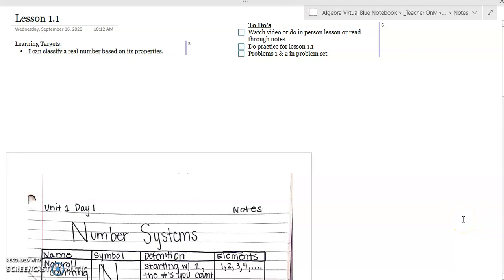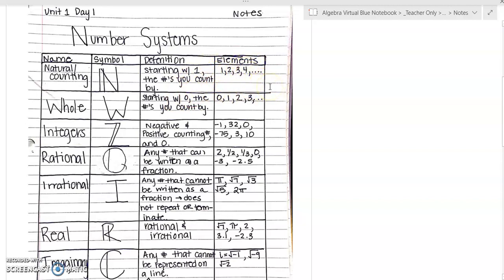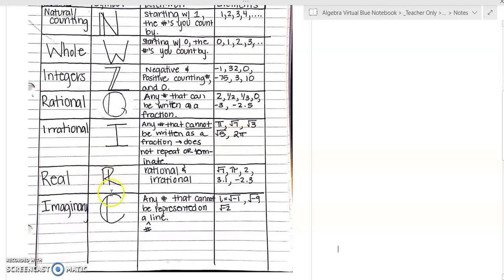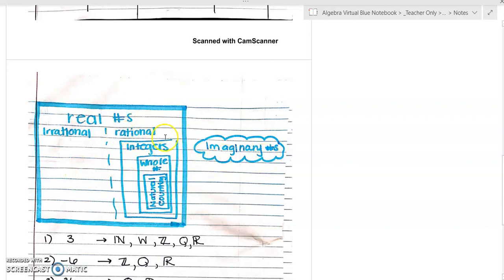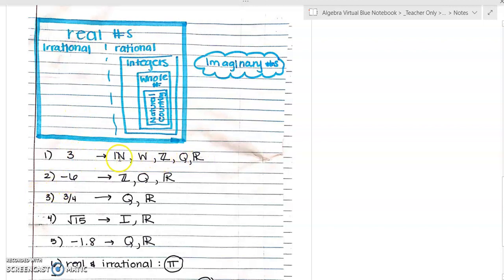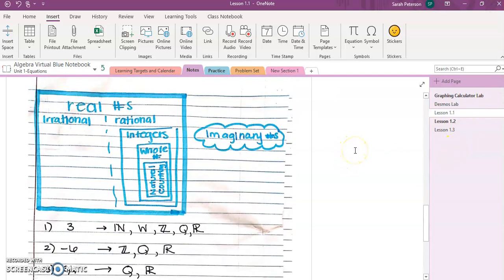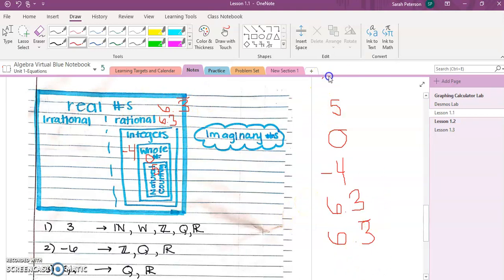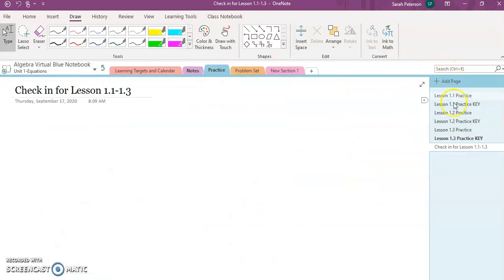Lesson 1 1